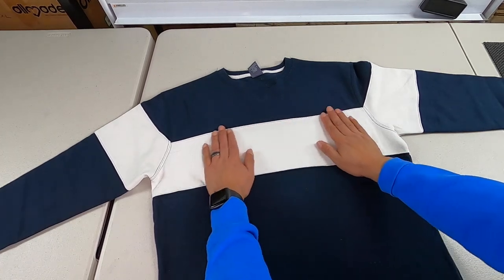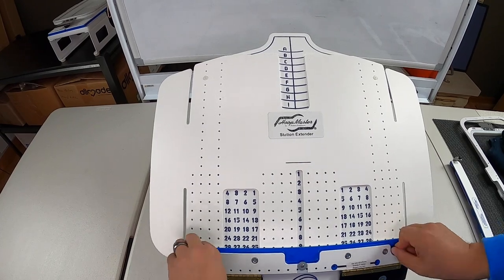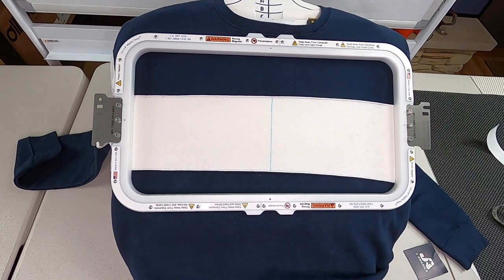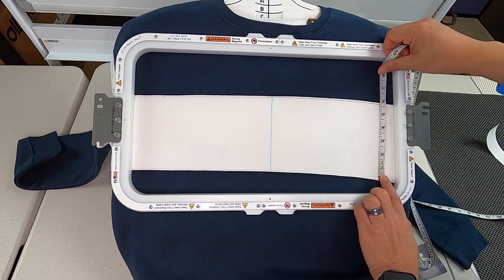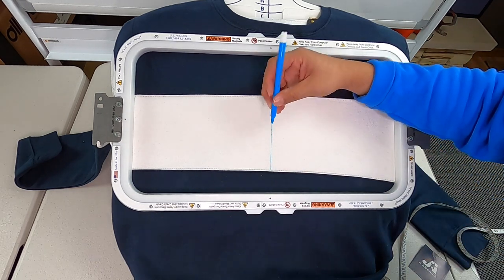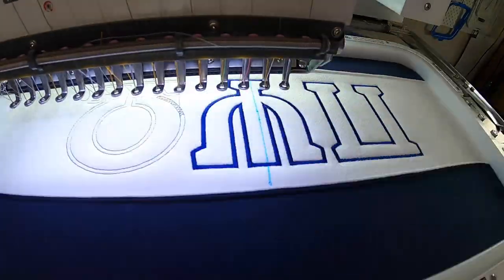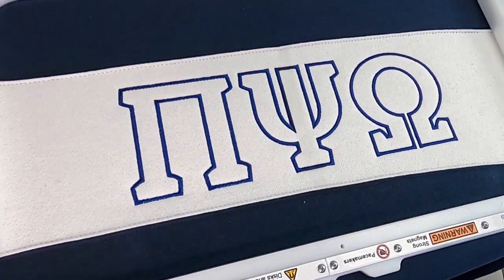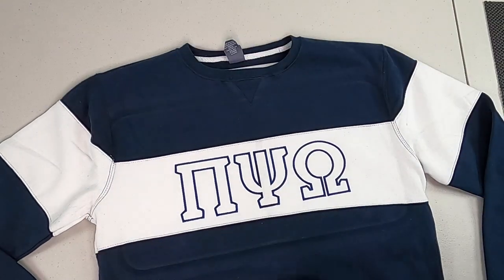Major Lesson Learned!!! Testing out sweaters.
Graphic Alignment System
Mark-B-Gone Marking Pen
Tide Liquid Pen

Duckbill Scissor

Photography Department:
-Hat Holder: